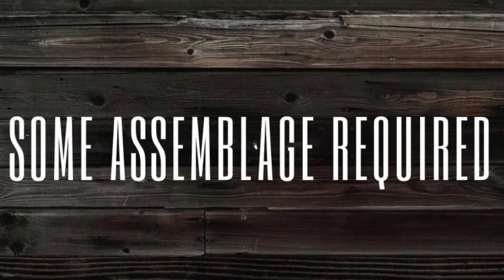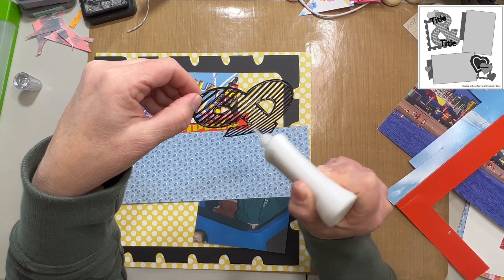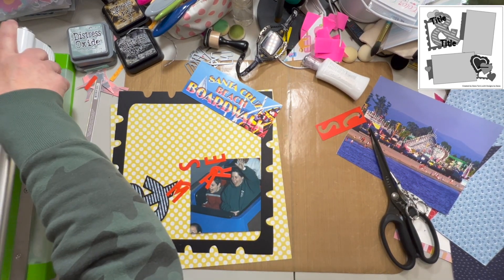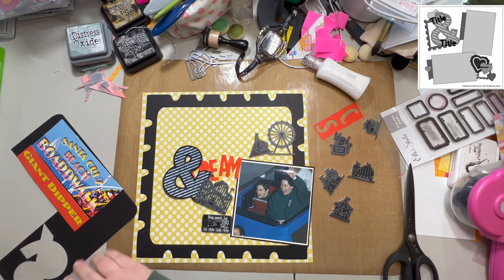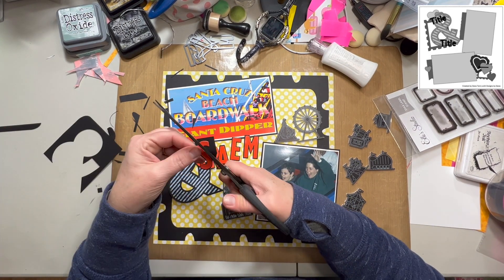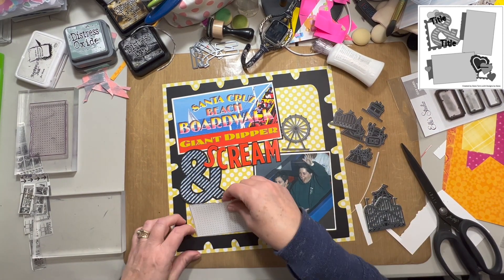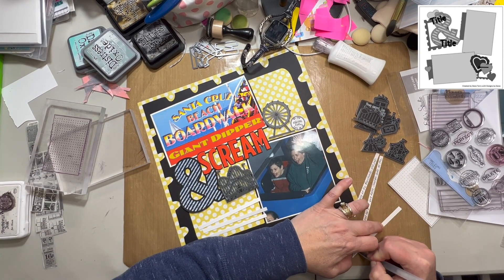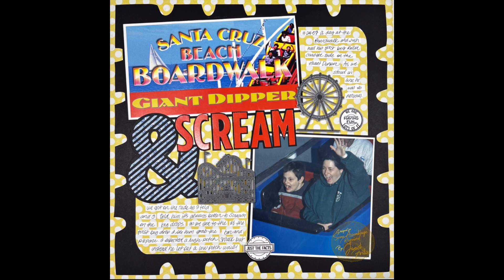Scrapbooking Process Video: Scream (Some Assemblage Required)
Thanks so much for spending time with me today! Be sure to check out the awesome acrylic

Products Used:
Close To My Heart Block Alphabet Thin Cuts - Retired